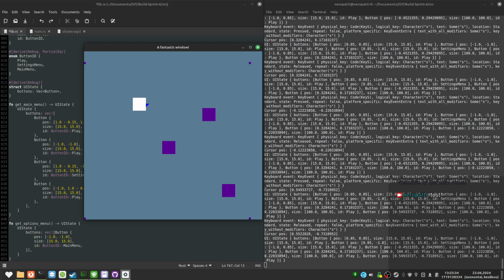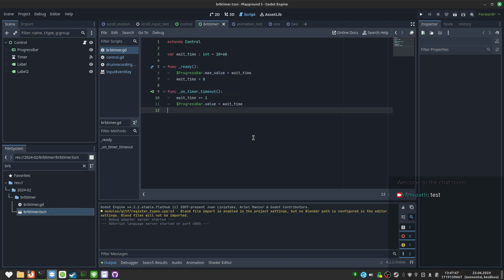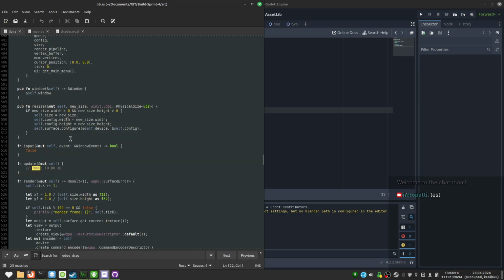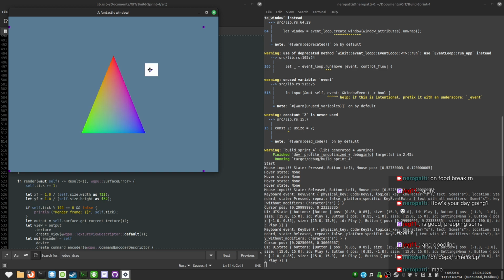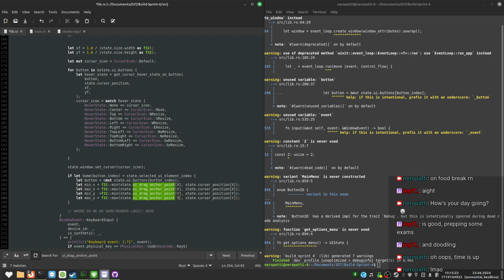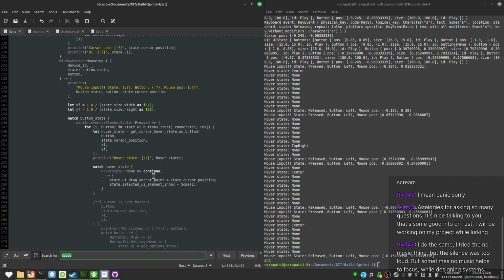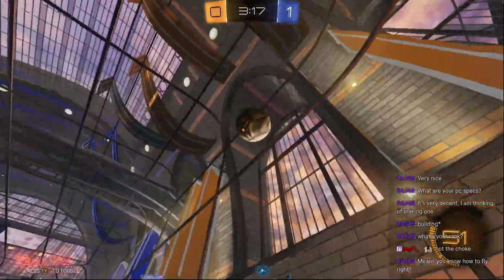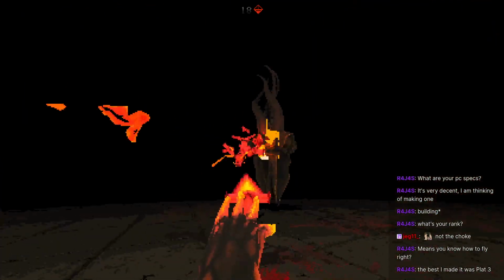Wgpu UI stuff, Rocket league, Devil Daggers (Stream 44)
Some progress on UI stuff, the cursor icon now changes when on the edges of buttons. Also started work on code that allows me to resize those buttons, but I got lazy and stopped coding lol

Slow but steady progress I guess. But I could be doing more.